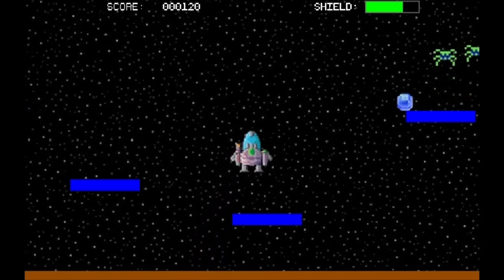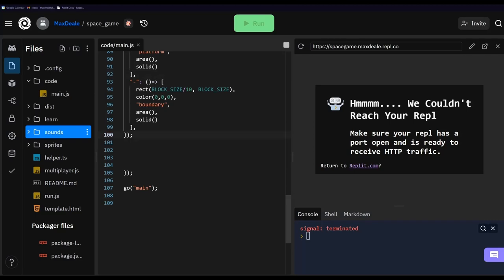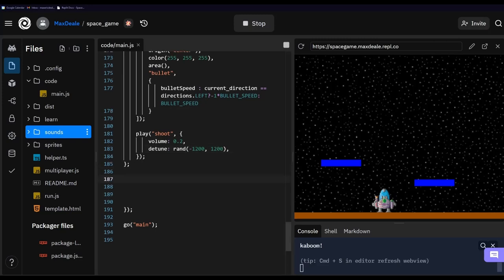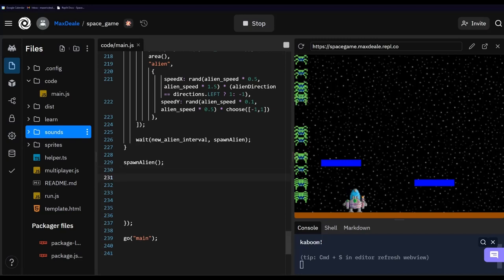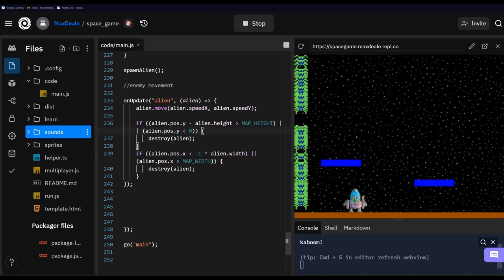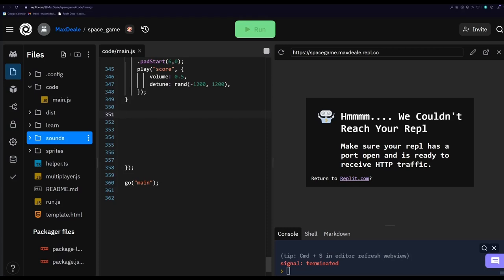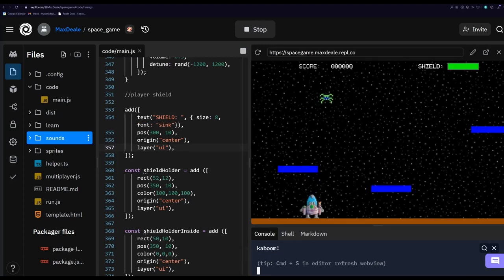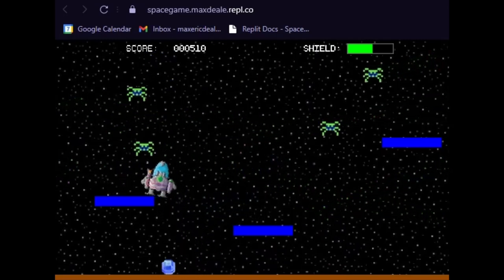Build A Space Shooter Game With JavaScript & Kaboom JS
Using the Kaboom JS framework is a great and fun way to build interactive games with JavaScript and it makes things a whole lot easier and faster.

In this tutorial we will build a space shooter game, it will feature music and sound the end product will be a fun retro game. The tutorial is done largely in a copy and paste style from the original tutorial so we will save a lot of time with the build in this way and learn a whole lot more!

You will learn:
-custom components in kaboom JS
-music and sound incorporation into the game
-overview of kaboom JS methods and syntax
-how to build and control a 2d spaceship and destroy alien enemies and increase your score!

We will be using the online IDE Replit for this so thank you to them for sponsoring this video. Check them out at

And check out the original text based tutorial and completed code over here: